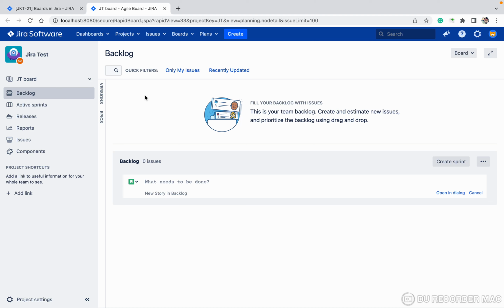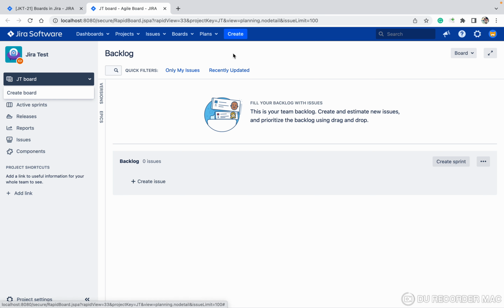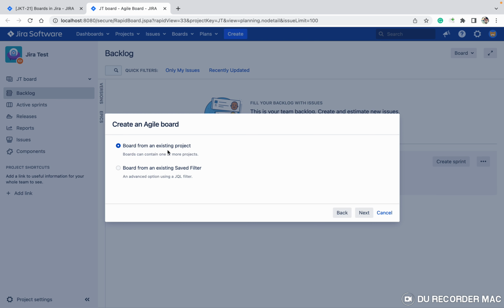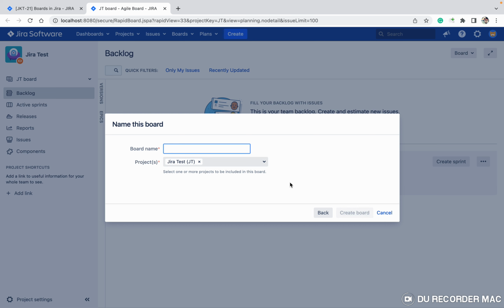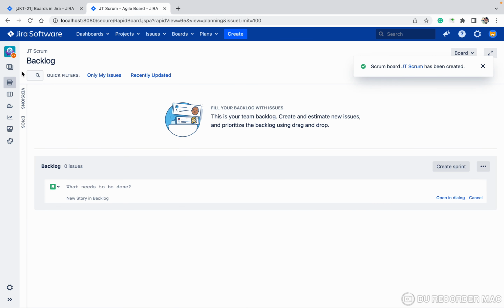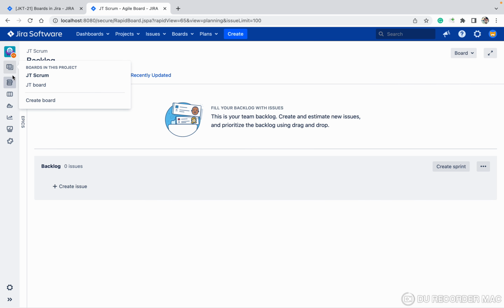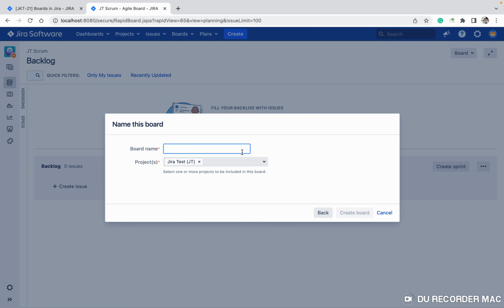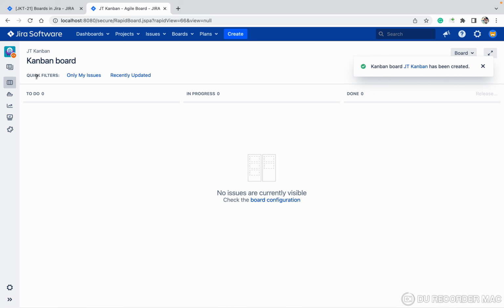How to create board in Jira?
A board displays issues from one or more projects, giving you a flexible way of viewing, managing, and reporting on work in progress. There are three types of boards in Jira Software:

Team-managed board: For teams who are new to agile. Get your team up-and-running with this simplified board. The set-up is straight-forward and streamlined, delivering more power progressively as you need it.

Scrum board: For teams that plan their work in sprints. Includes a backlog.

Kanban board: For teams that focus on managing and constraining their work-in-progress. Includes the option of a Kanban backlog.

You can use a board that someone else has created, or create your own—you can create as many boards as you like. A project can have multiple boards, and a combination of Scrum, Kanban, and agility boards.